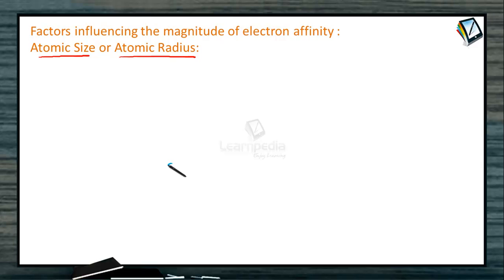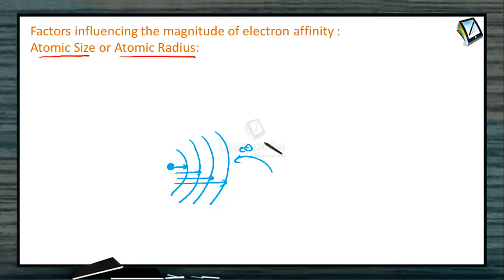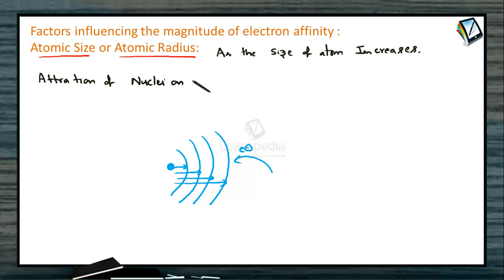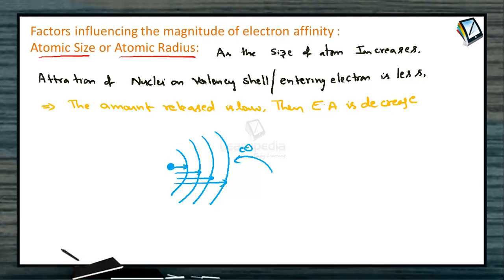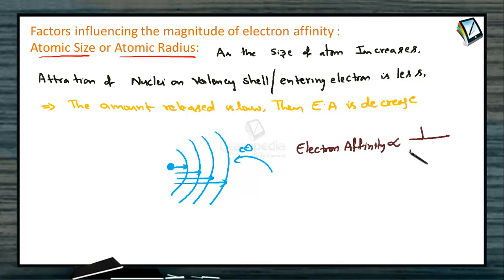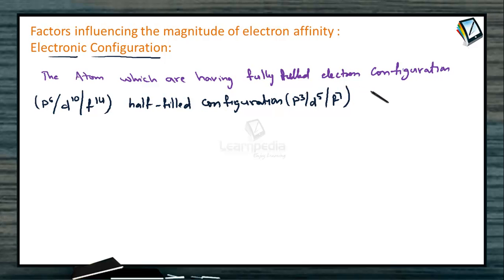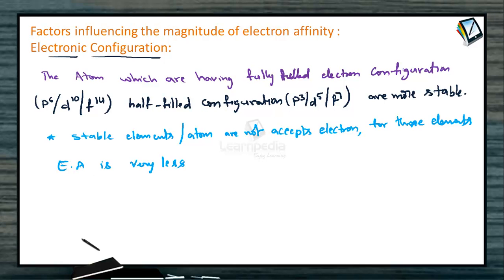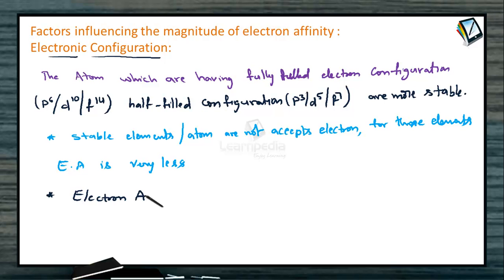Factors Influencing the Electron Affinity